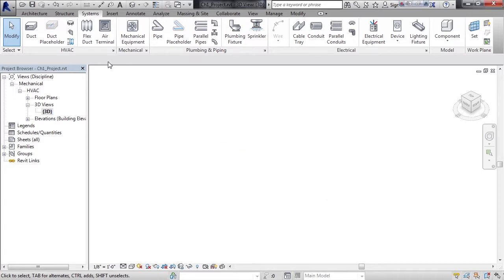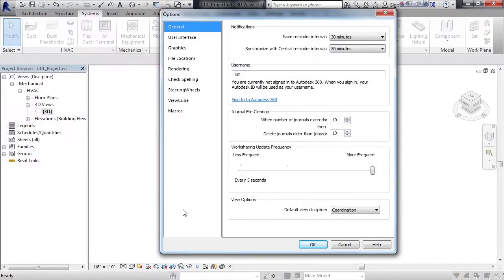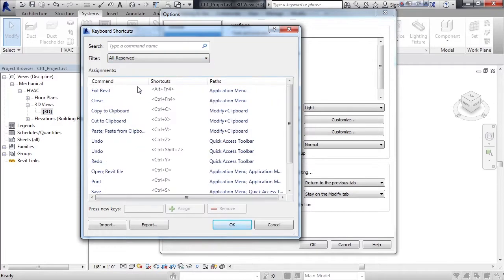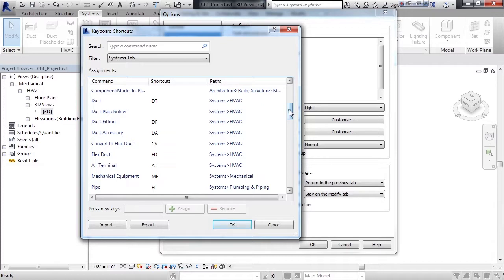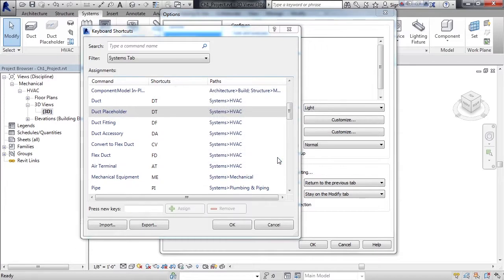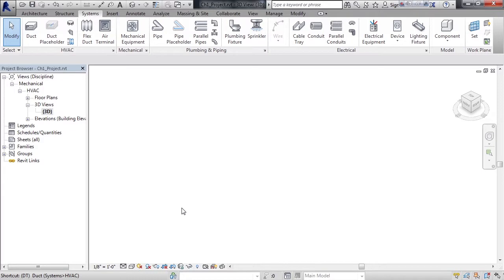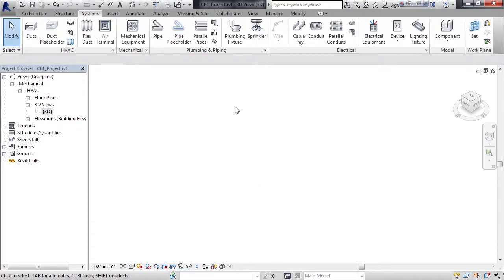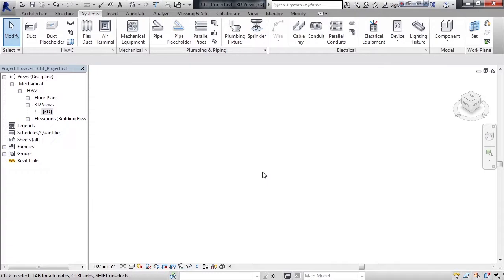Learning Autodesk Revit MEP | 005 Keyboard Shortcuts